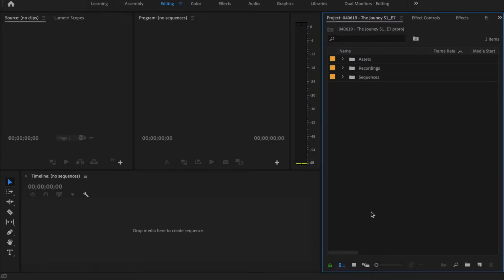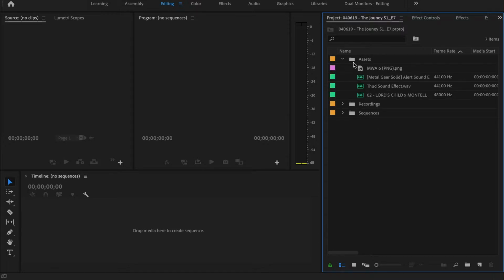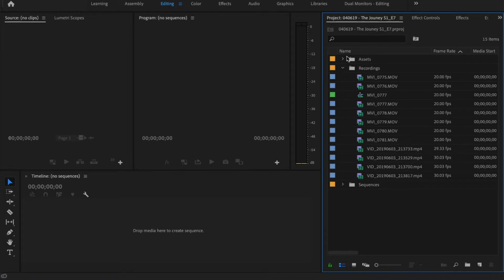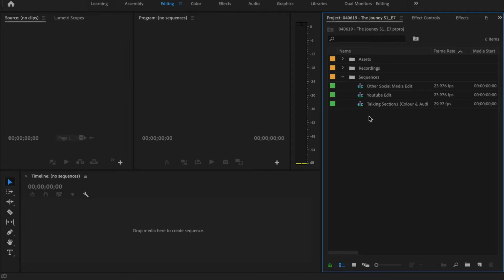How To Edit Videos Like a Pro - A Quick Guide